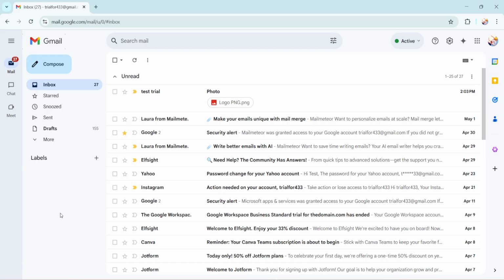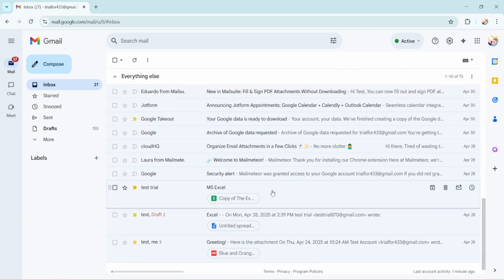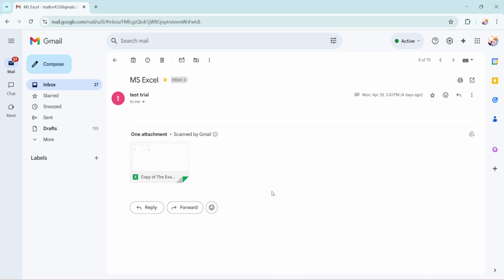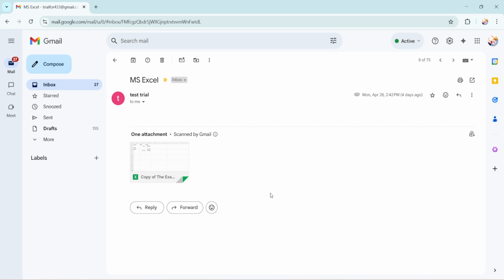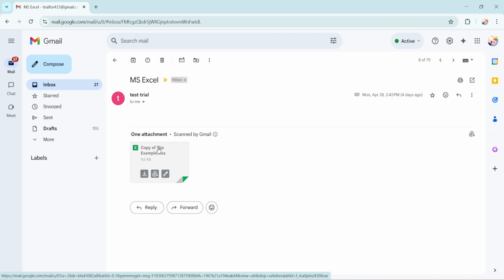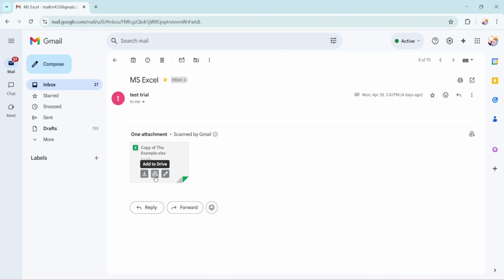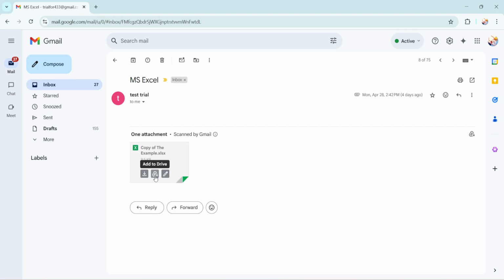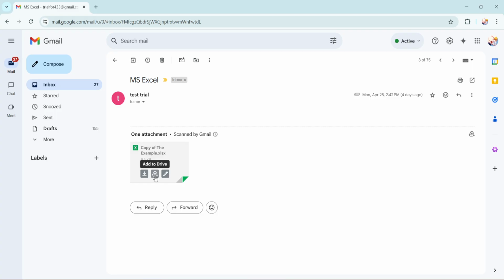How To Save Attachments From Gmail To Google Drive (Full 2025 Guide)